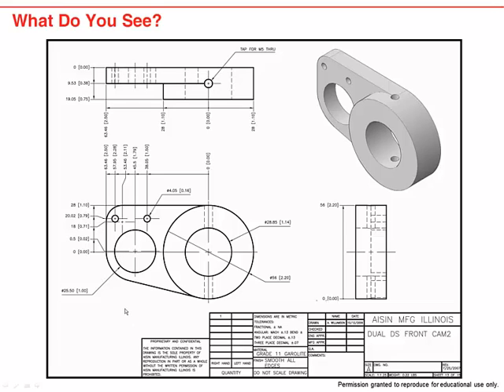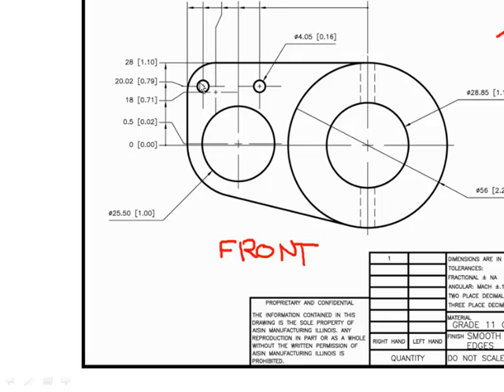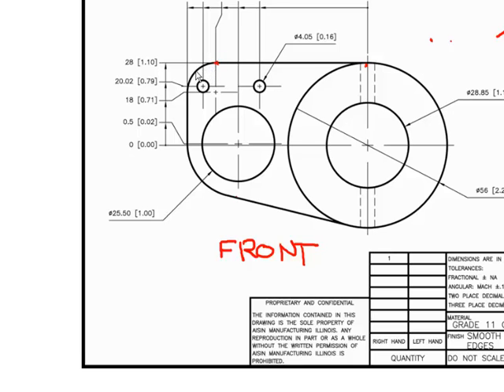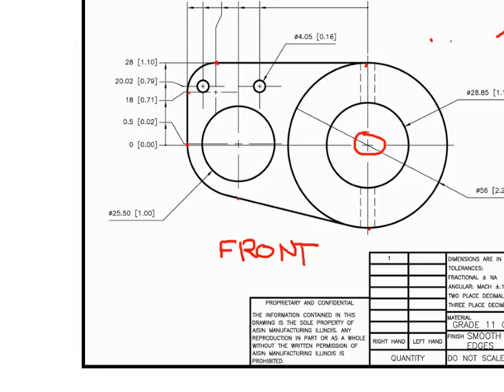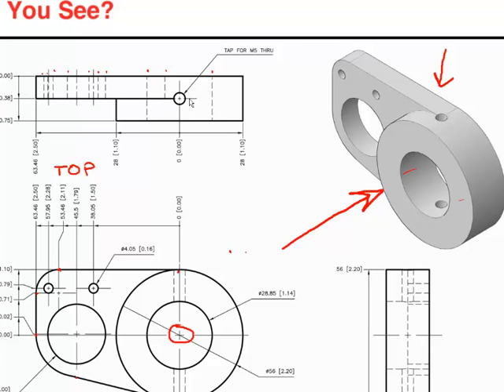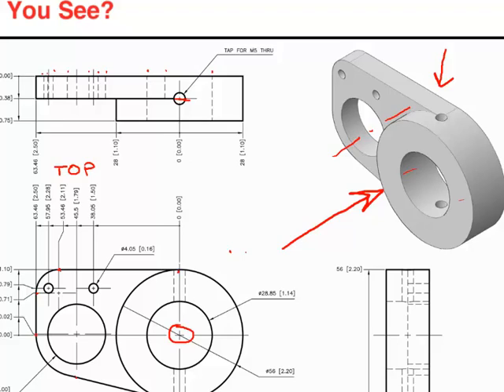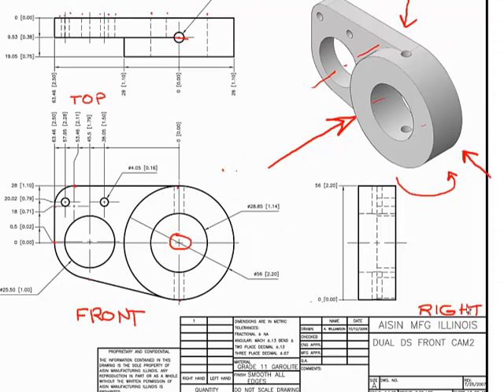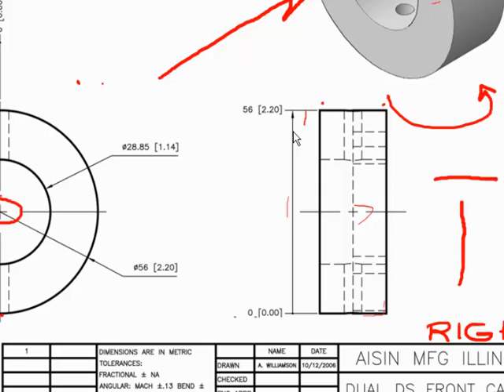IP EX 4-1